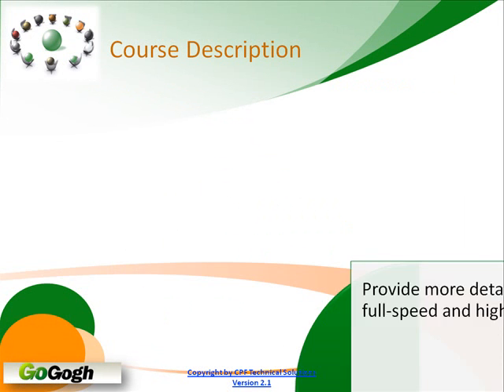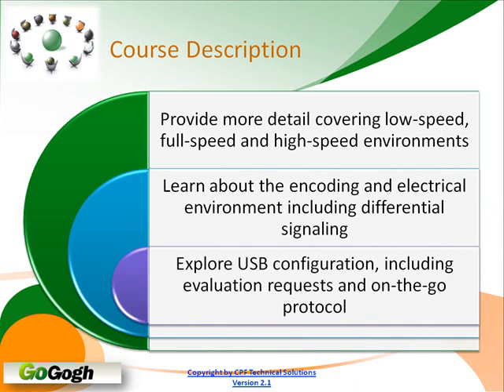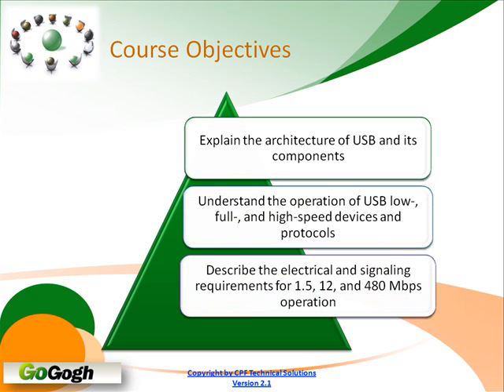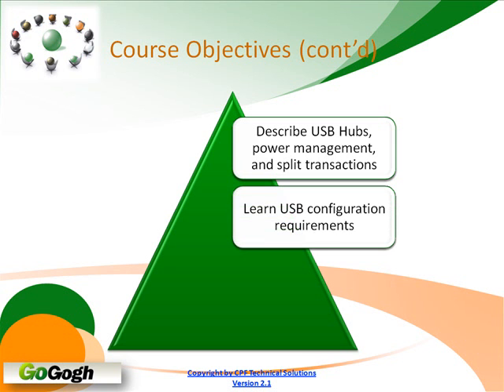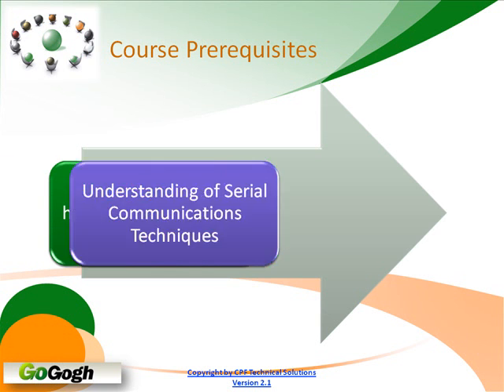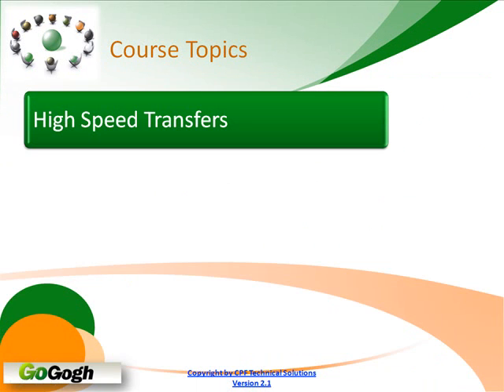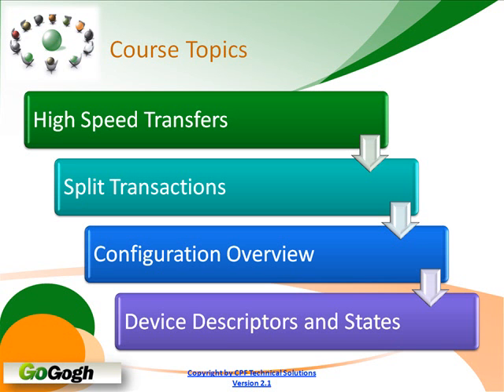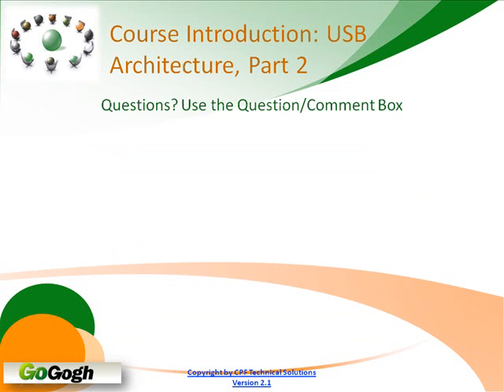Learn about USB Architecture 2.0 Part 2 from GogoTraining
USB Architecture Part 2 online training gets into more detail covering low-speed, full-speed and high-speed environments. You will learn about the encoding and electrical environment including differential signaling. USB configuration will be explored in detail, including evaluating descriptors, and host requests in this online training. You will also learn about the On-The-Go protocol.

In order to take this course you need to have taken USB 2.0 Architecture Part 1 and have an understanding of serial communications techniques.

Once you have completed USB 2.0 Architecture Part 1 and Part 2 the next recommended course is USB 3.0 Architecture Update. The USB 3.0 Architecture Update course will discuss the most current knowledge of the third generation of USB - SuperSpeed USB. Presentations will include a thorough examination of the increased transfer rates to 5.0Gbps, improved flow control and power management, as well as the changes to the protocol layers. Learn more about USB 3.0 Architecture Update here: